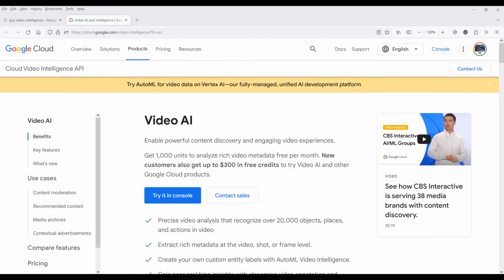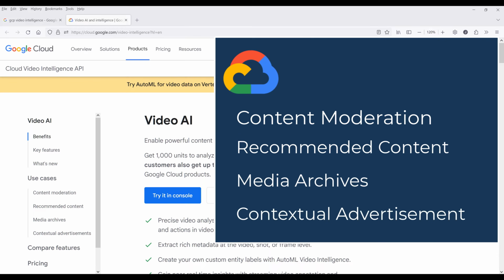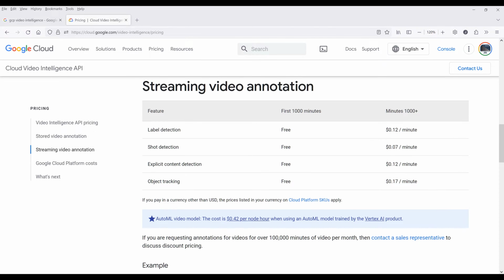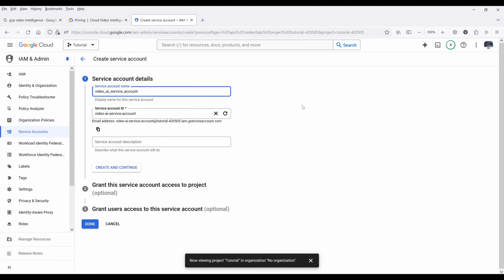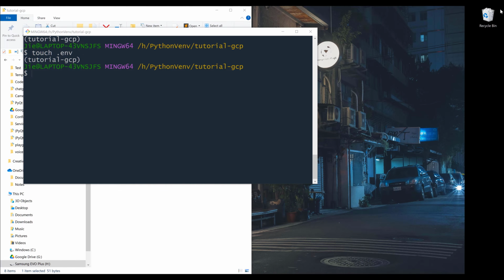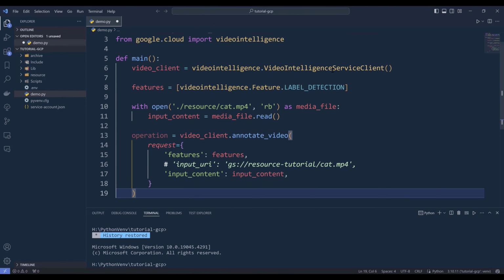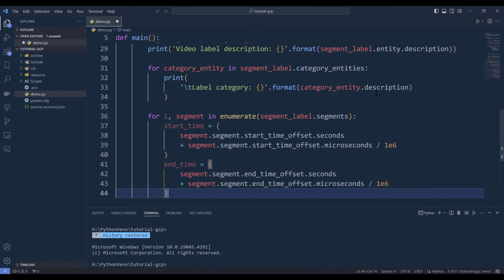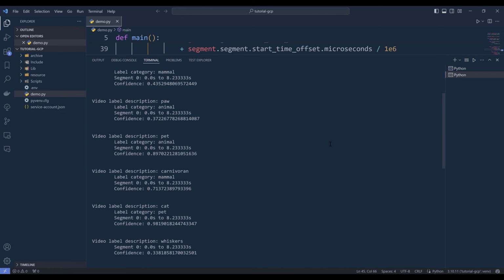Getting Started With Google Cloud Video Intelligence API In Python | GCP Tutorial For Beginners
Google Cloud Video Intelligence provides powerful tools for quickly identifying objects, scenes, and activities in your videos. By leveraging its advanced features, you can efficiently extract metadata to enhance searchability, categorize content, and uncover deeper insights that inform decision-making. Whether it's for media, security, or analytics, this tool can transform how you understand and utilize video content.

In this tutorial, you'll learn how to set up and use the API in Python, making video content analysis accessible for beginners. Follow the step-by-step guide to integrate this powerful tool into your Python projects, enabling you to leverage advanced video analytics on the Google Cloud Platform.

00:00 - Intro
00:31 - Video Intelligence use cases
01:51 - Video Intelligence pricing
03:58 - Enable Video Intelligence API
05:37 - Create a service account
06:08 - Python Packages installation
06:34 - Create .env file
06:43 - Video Intelligence Python example